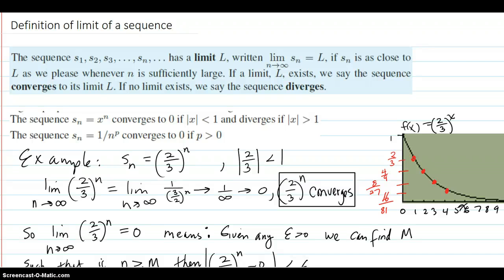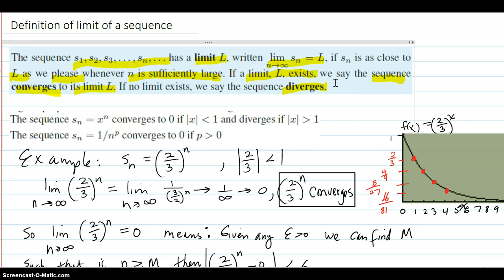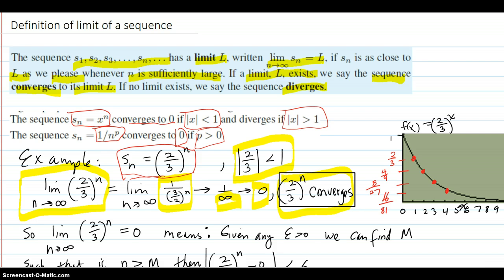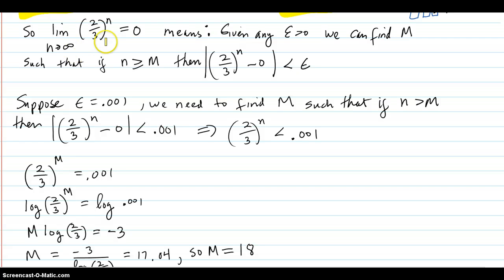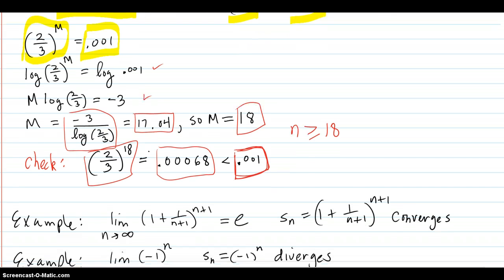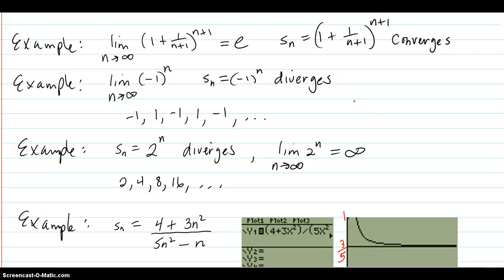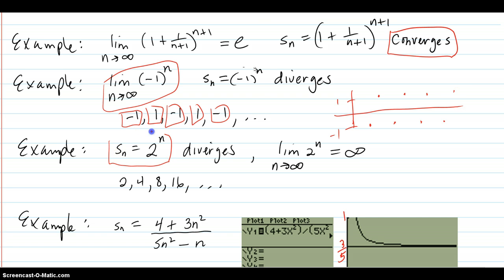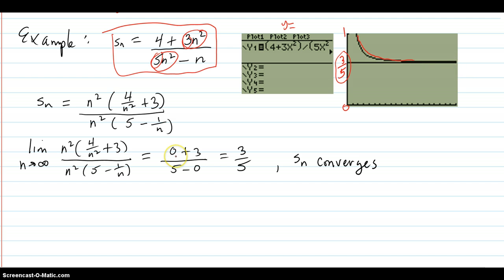Definition of Limit of a sequence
Shows the definition of the limit of a sequence and examples